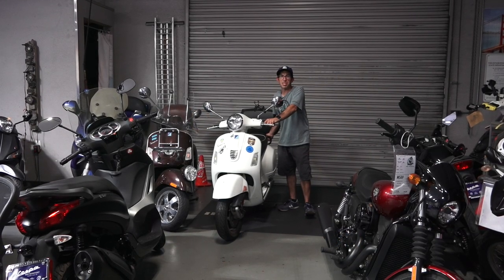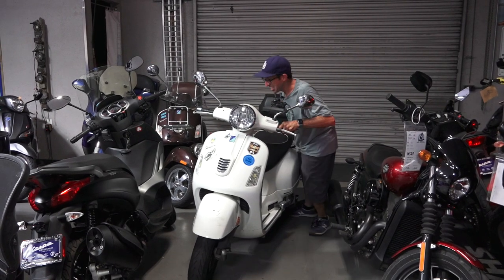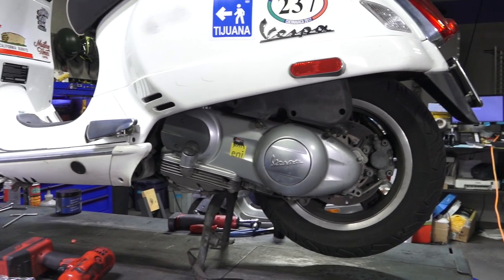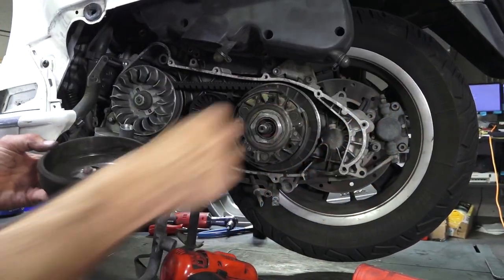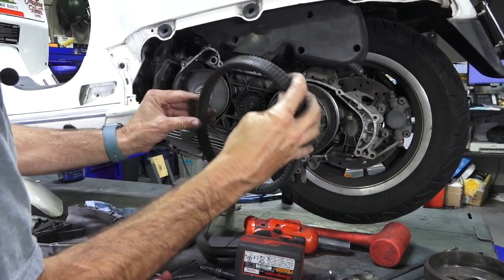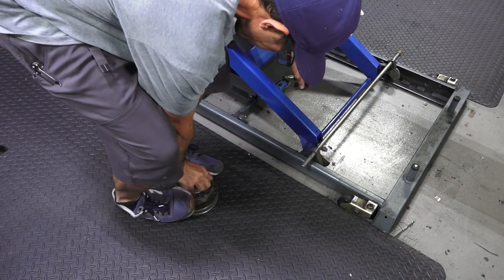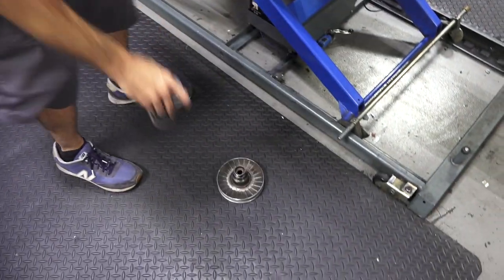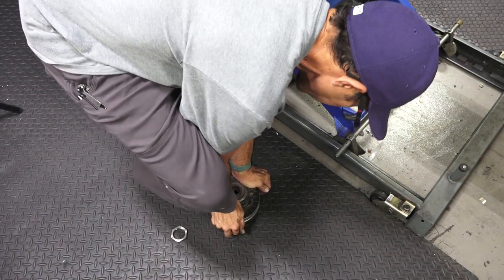Vespa Rear Wheel Locked Up? This May Be the Problem!